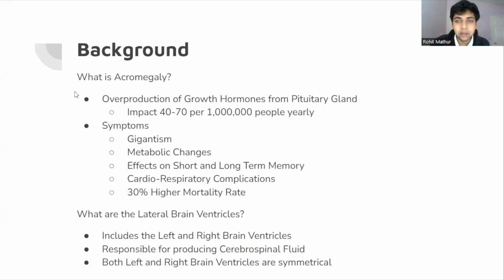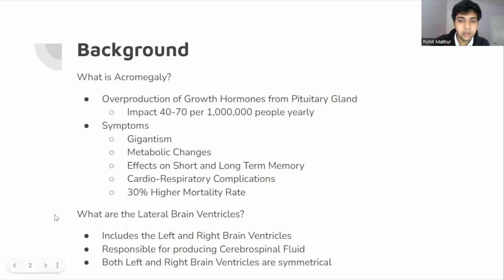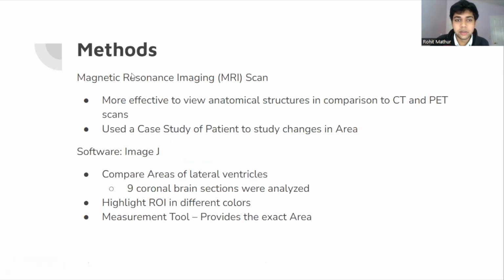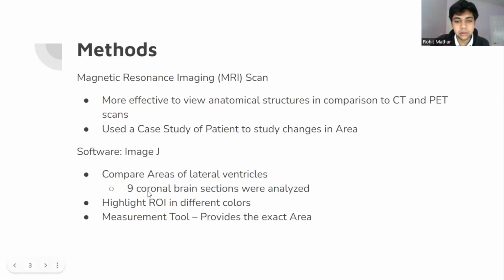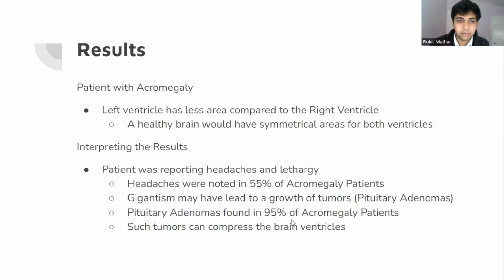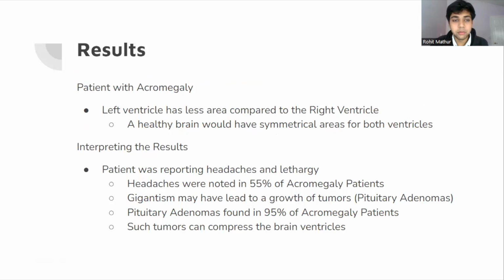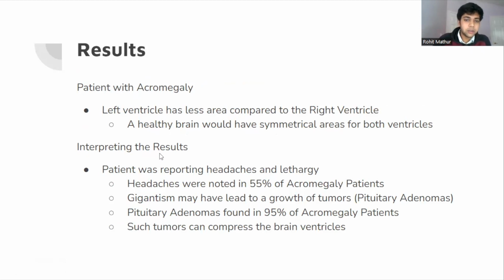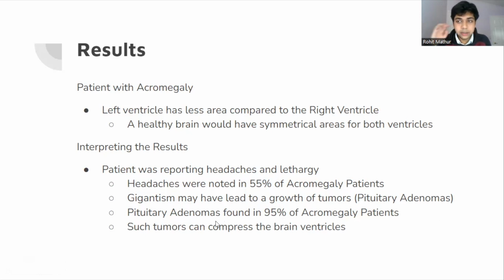Biology Presentation by Rohit Mathur at Polygence's Symposium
"Relating Ventricle Sizes of Acromegaly Patients with Symptomatology" was a STEM Elevator Pitch delivered asynchronously by Rohit Mathur at Polygence’s 8th Symposium of Rising Scholars in March 2023.